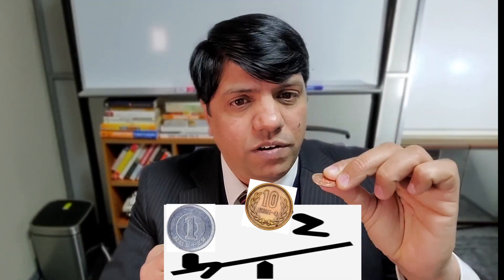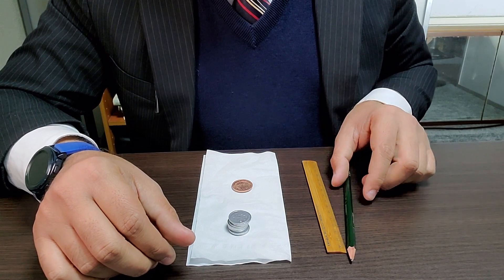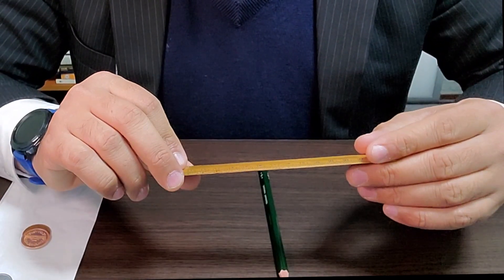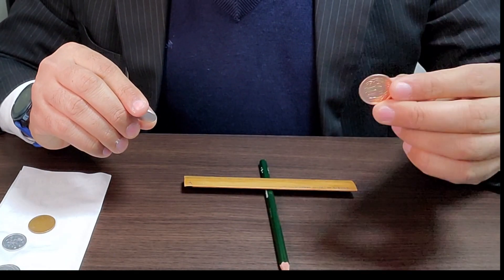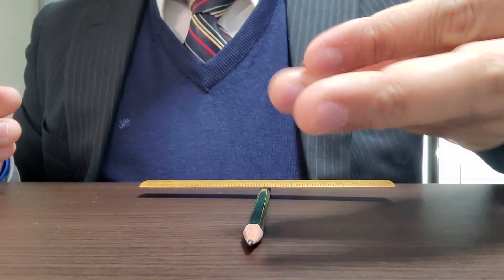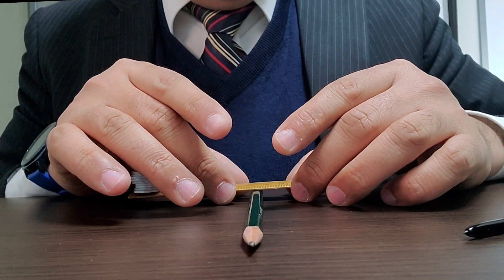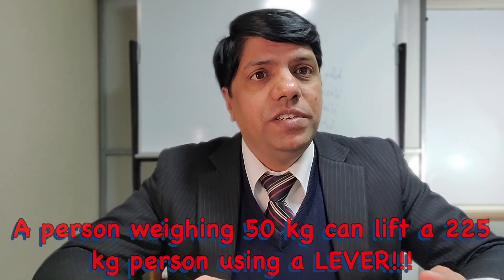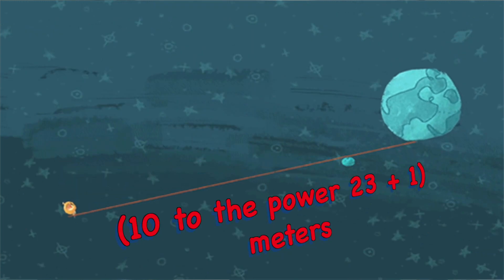The Ultimate Seesaw challenge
This video is about The Ultimate Seesaw challenge. In this video, you will learn:

1. The scientific explanation of levers
2. How a 50 kg person can lift a 225 kg person with just his/her body weight
3. The beautiful functionality of hexagonal shapes
4. Archimedes' claim of lifting the earth off with just his own body weight
5. Examples of levers in our everyday life